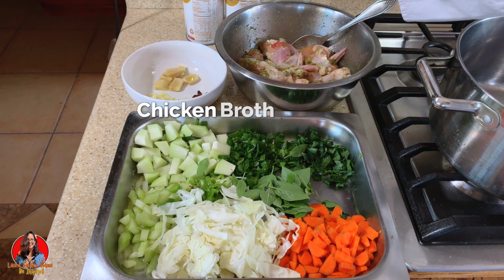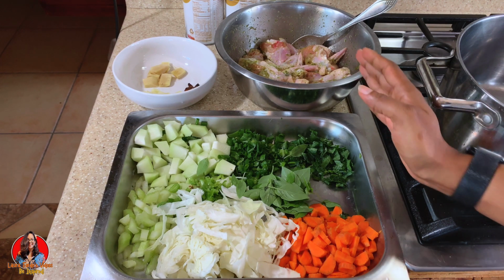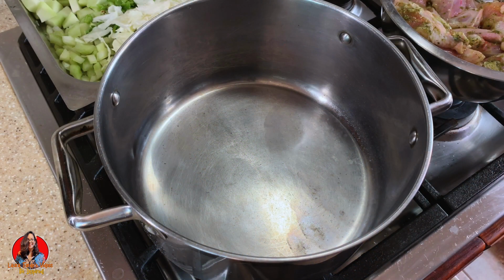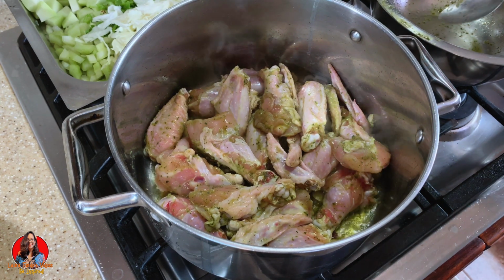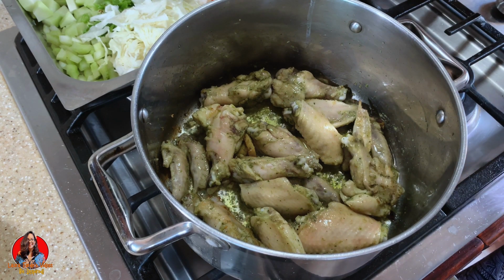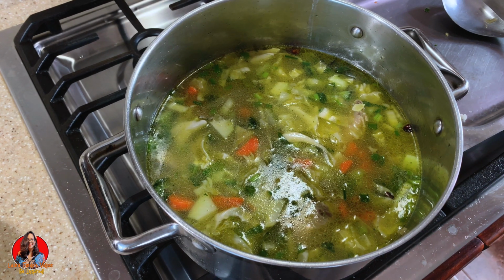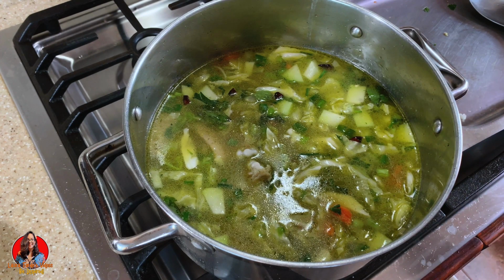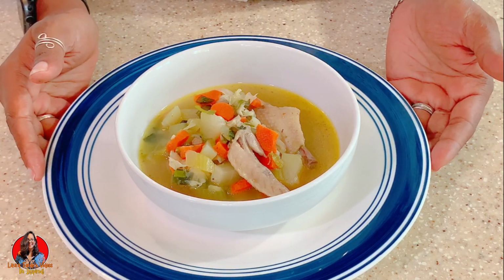Chicken Soup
In this video I would show you how I made Chicken Soup